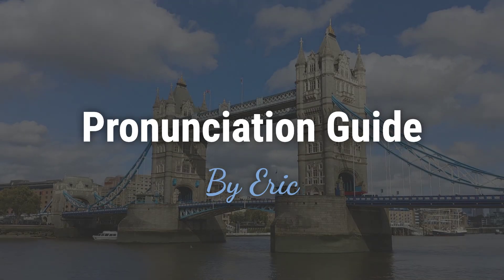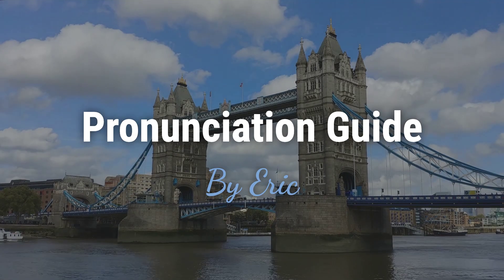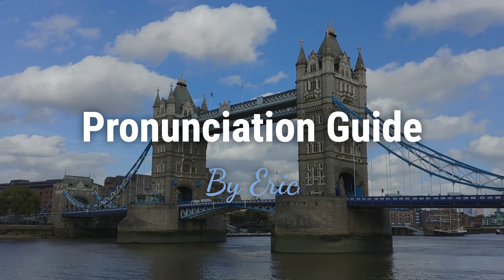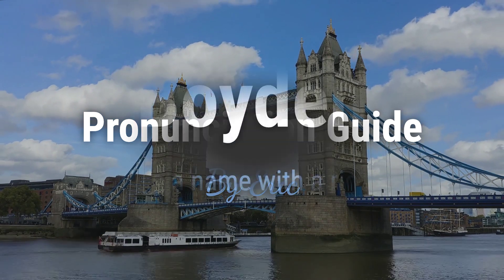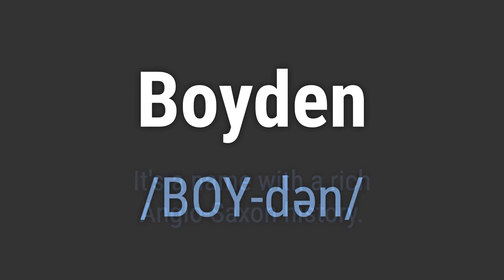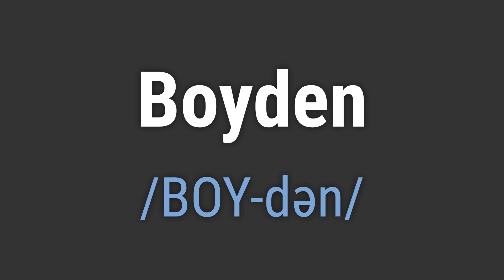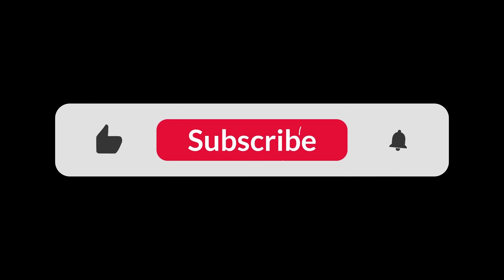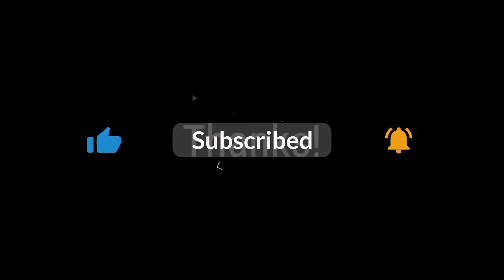How to Pronounce Name Boyden (Correctly!)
Welcome! Here you will hear how to pronounce Boyden correctly.
It's a name with a rich Anglo-Saxon history.
To pronounce it correctly, emphasize the first syllable 'Boy' and use a short, unstressed 'uh' sound for the second syllable 'den'.